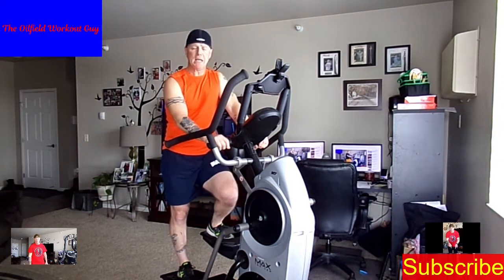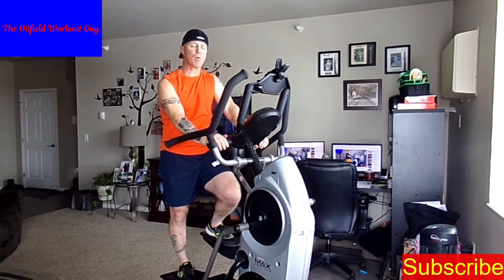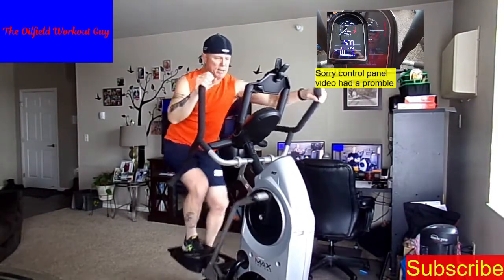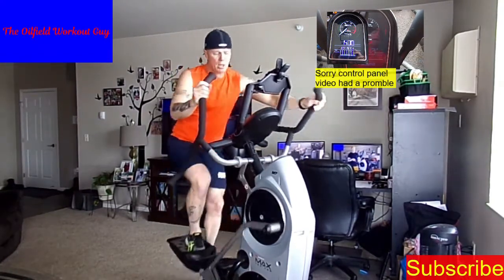Bowflex Max Trainer, kicking butt in 14 minutes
The Bowflex Max Trainer gives you a great workout in just 14 minutes! For those of you here for the first on your  fitness journey, getting used to the 14-minute MAX workout can be hard. You  may not be able to do the full 14 minutes right away, and that’s okay!, It's perfectly normal.

Whether you can do a couple of minutes or all 14 minutes, I'm here to help you succeed. These tips and tricks will help you build up endurance as you work toward completing your first Bowflex Max Trainer 14-minute workout.